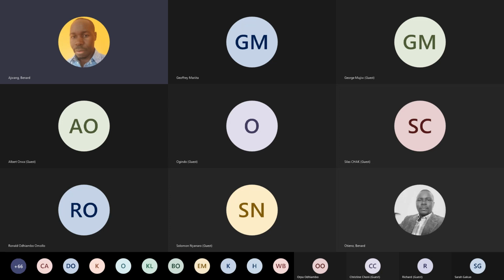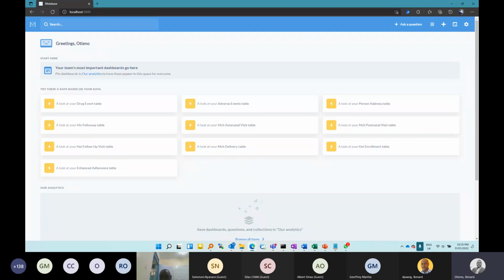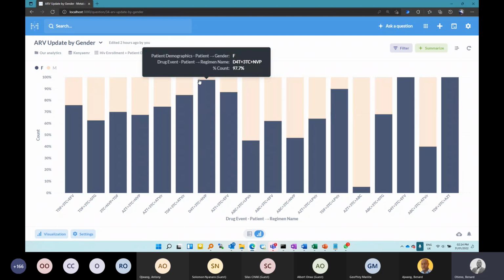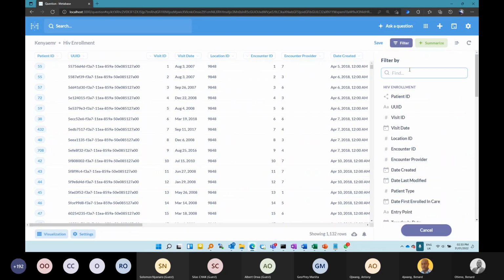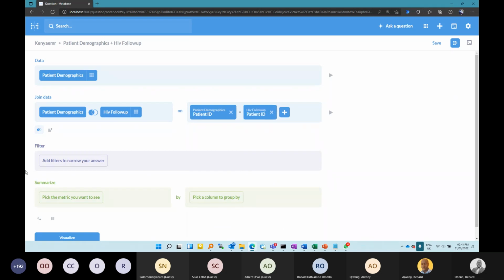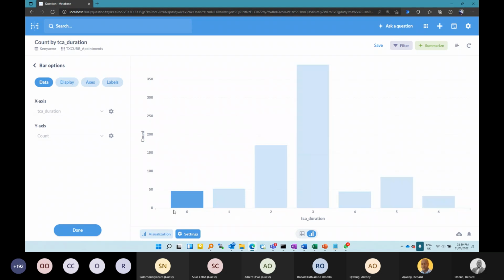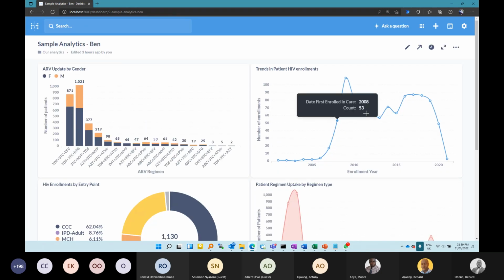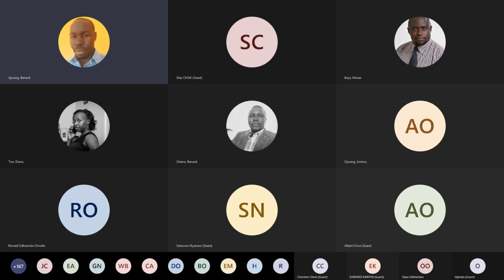Ad Hoc data extraction and analysis using Metabase Application 31 02 2022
A short recording on how to use Metabase application. The training targeted nominees from service delivery partners.